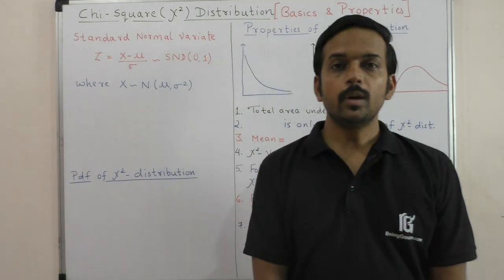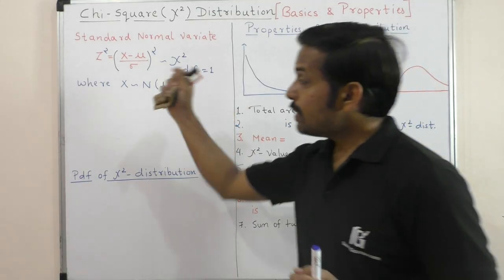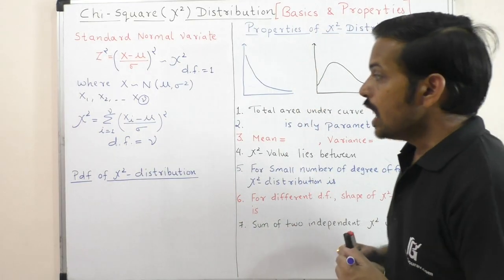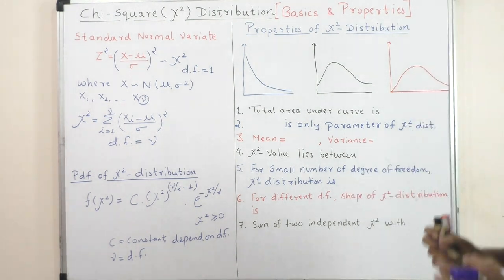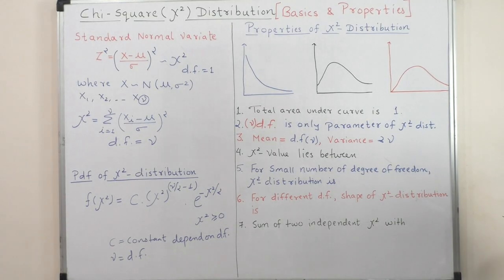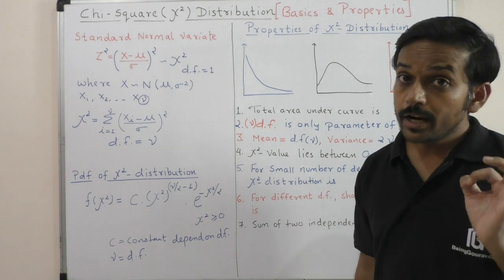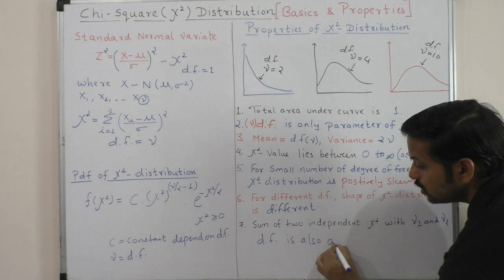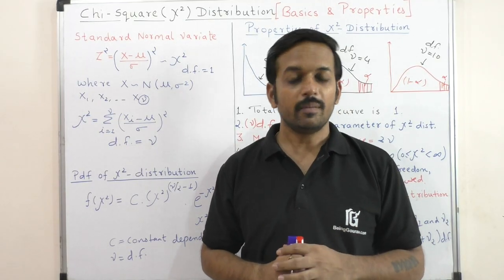Define Chi Square Distribution in Statistics | Basics and properties of Chi Square Distribution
In this video we will learn define chi square distribution in statistics with basics and properties.
After watching full video you will be able to learn
1. what is chi square distribution
2. properties of chi square distribution
3. curve of chi square distribution for various degree of freedom
4. mean and variance of chi square distribution

Useful video for B.TECH, B.Sc., BCA, M.COM, MBA, CA, research  students.

LINK FOR BINOMIAL DISTRIBUTION INTRODUCTION

LINK  FOR RANDOM VARIABLE AND ITS TYPES

Thanks and Regards
Team BeingGourav.com

when to use Z-test
statistics
statistical methods
SM
quantitative techniques
QT
quantitative methods
QM
mathematics
problems and solutions
school
college
university
professional
MBA CFA ,CMA, CPA,CA, CWA,UPSC, GPSC, BBA,BCOM, MCOM, RESEARCH exams